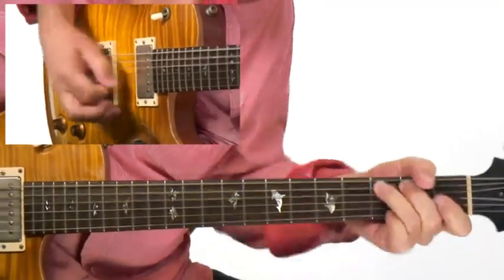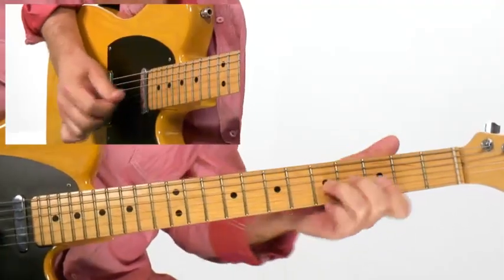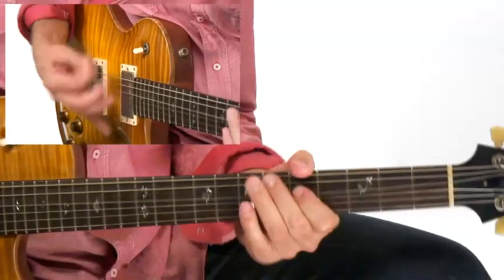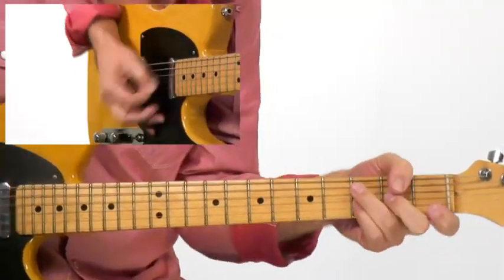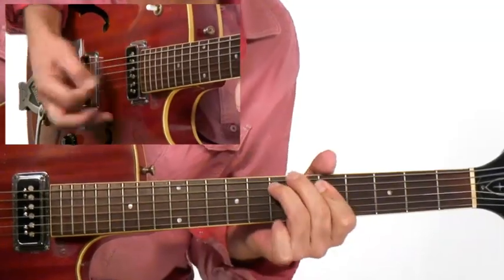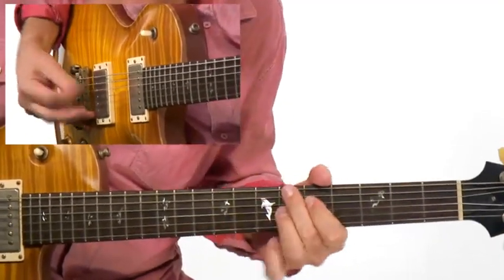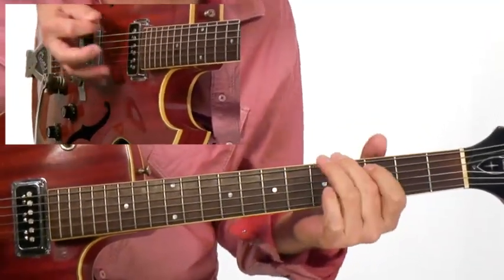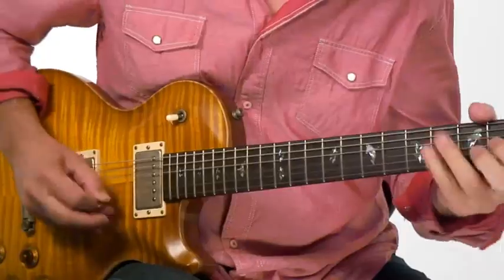Rhythm Mojo - Intro - Shane Theriot